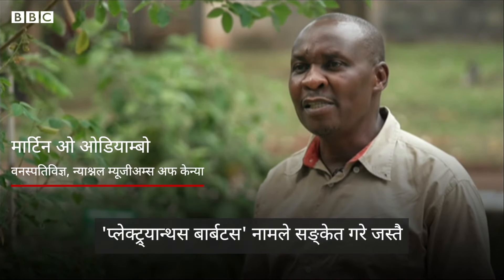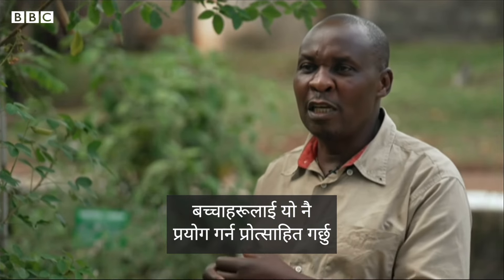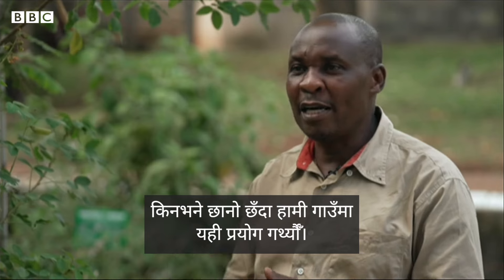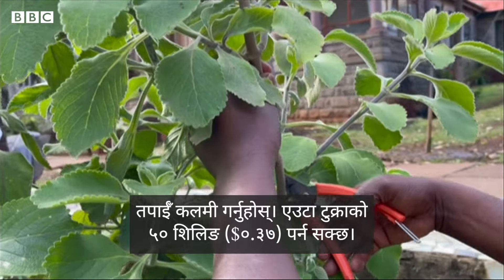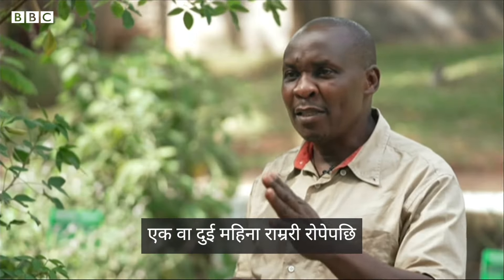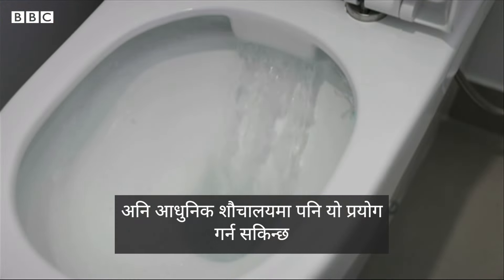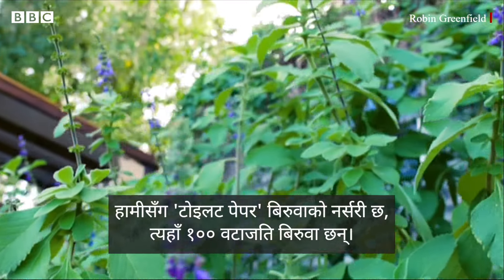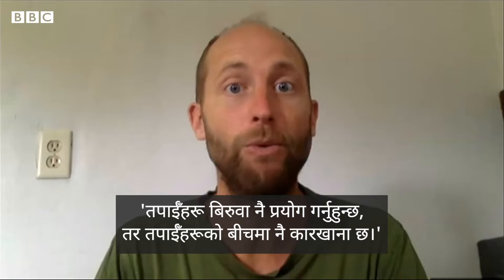Natural 'Toilet' Paper: के 'टोइलट पेपर' को सट्टा बिरुवाको पात प्रयोग गर्न सकिन्छ?--BBC Nepali Sewa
शौचालयमा के कारखानाबाट उत्पादन गरिने 'टोइलट पेपर' को सट्टामा बोटविरुवाको पात प्रयोग गर्न सकिन्छ?

विज्ञहरूले त्यस्तो सम्भावना भएको औँल्याएका छन्।

'प्लेक्ट्र्यान्थस बार्बटस' नामक एउटा बिरुवाको पात निकै नरम हुन्छ र विश्वका विभिन्न स्थानमा यो शौच गरेपछि मलद्वार पुछ्न प्रयोग हुँदै आएको छ।

यो बिरुवाका पातलाई सर्वसुलभ बनाउन समय लाग्न सक्ने भए पनि यसको प्रयोग गर्दा पर्यावरणमा हानि नपुग्ने यसको प्रयोगका समर्थकहरूले बताउने गरेका छन्।

हेर्नुहोस् यो भिडिओ।